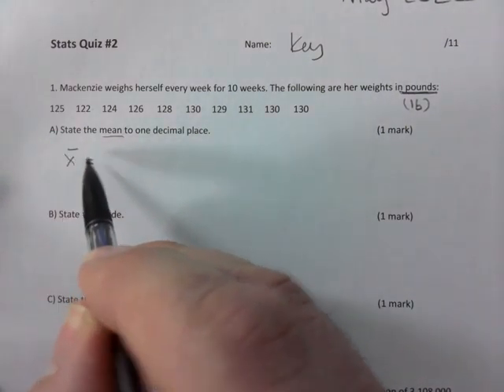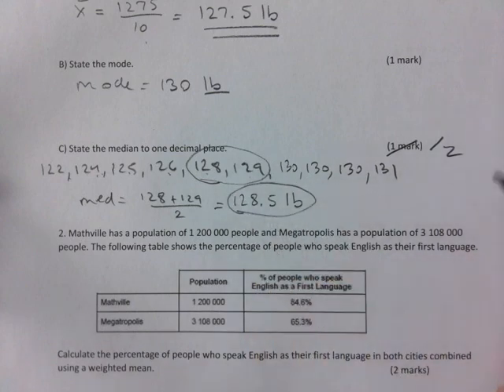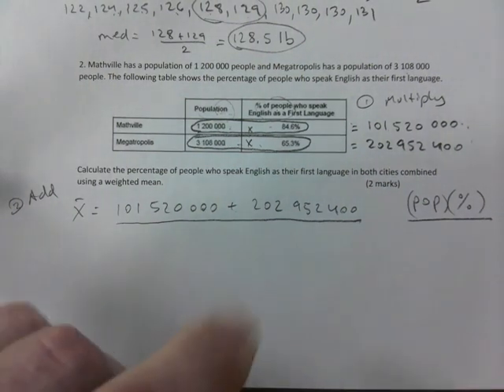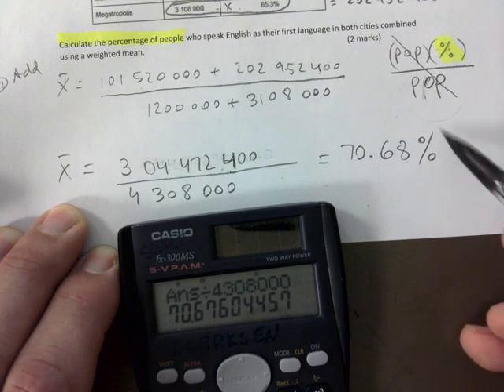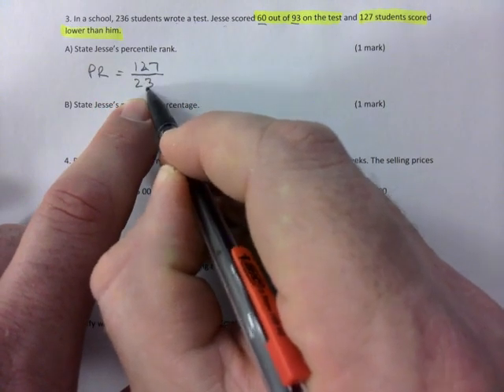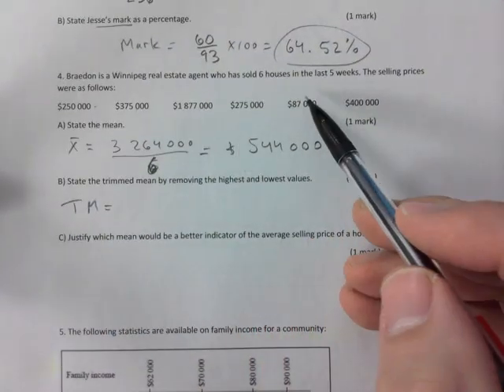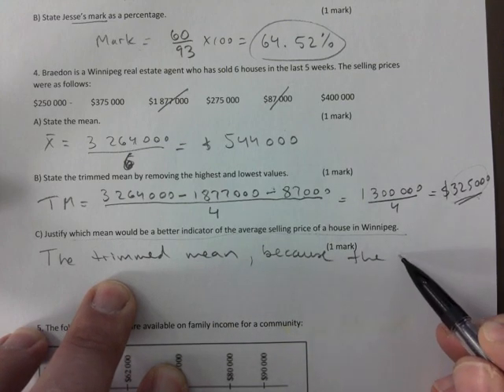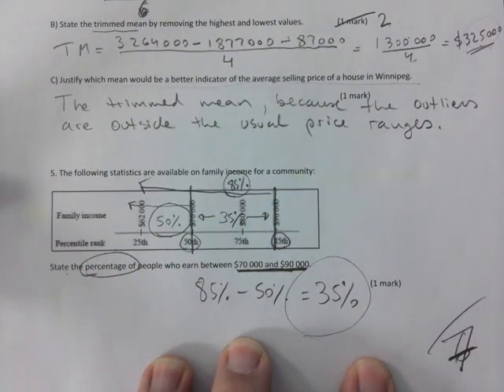ESMR4S 04 STATS STATS REVIEW AC